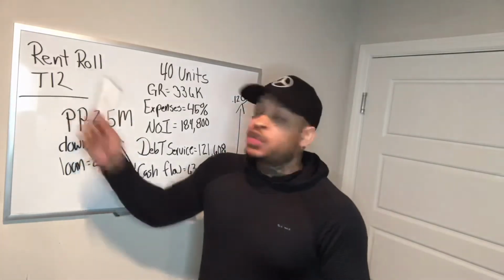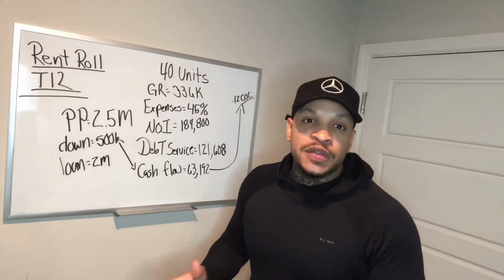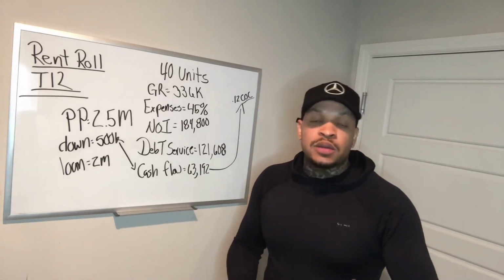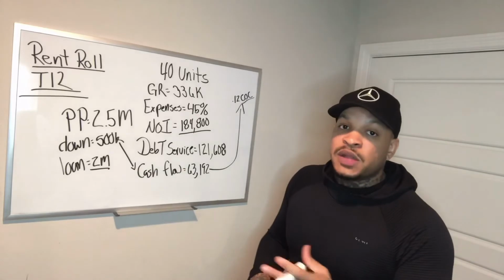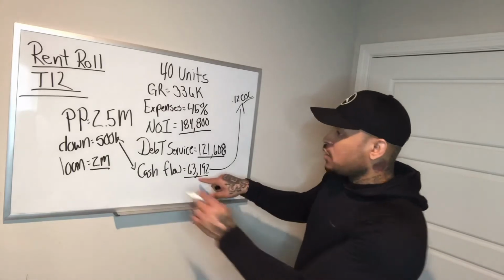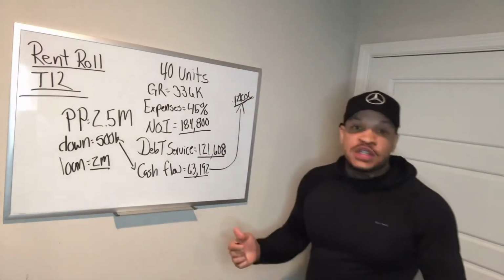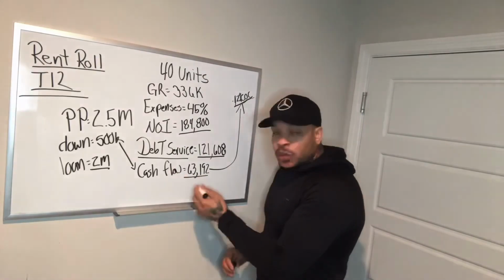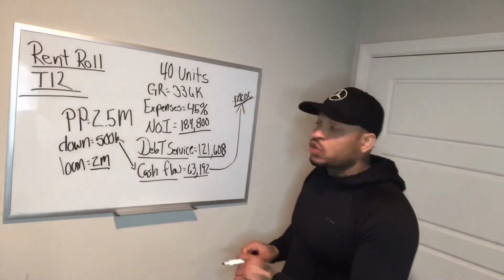How to underwrite an apartment deal quickly